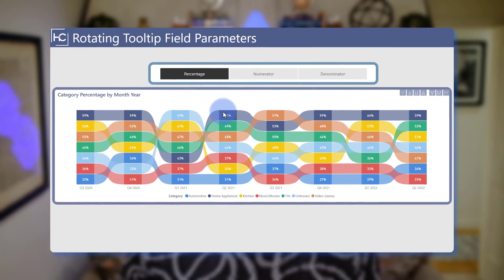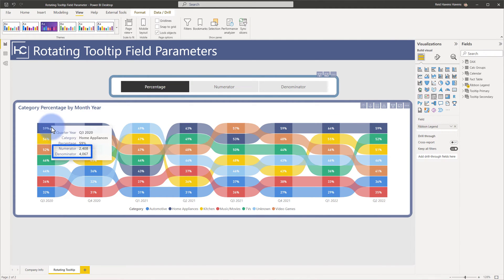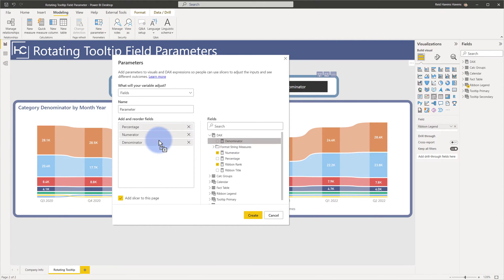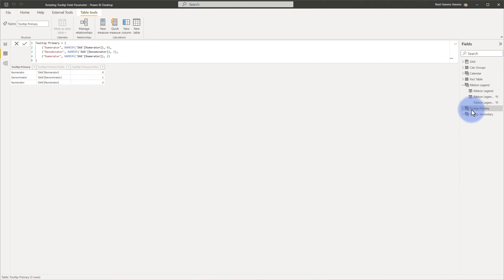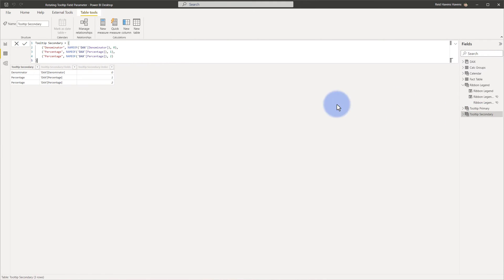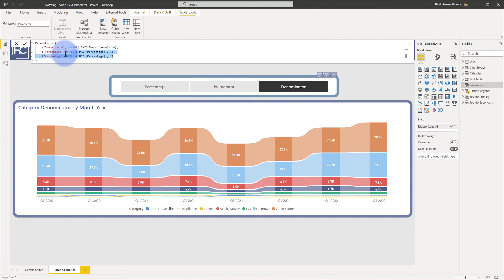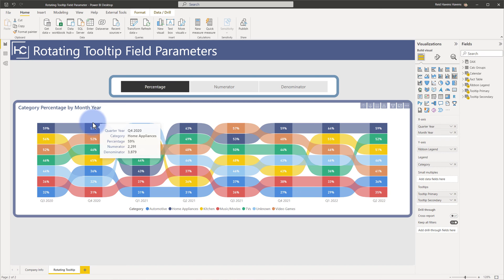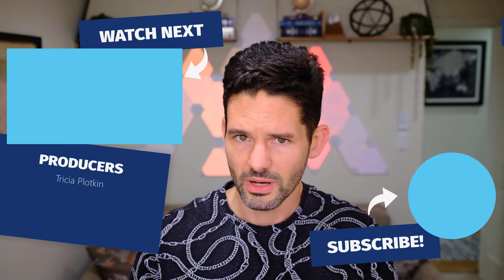Dynamic Tooltip Fields Using Field Parameters in Power BI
Learn how to use field parameters to create dynamic tooltip fields that change BOTH the label (display) name AND the value inside of native tooltips for any visual. Tune in to learn more!